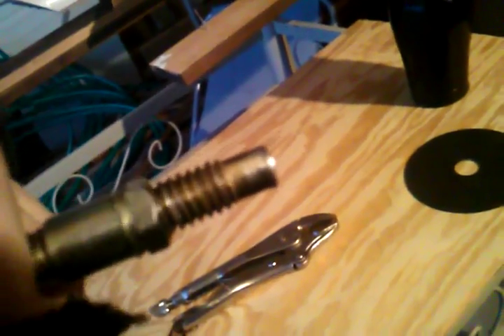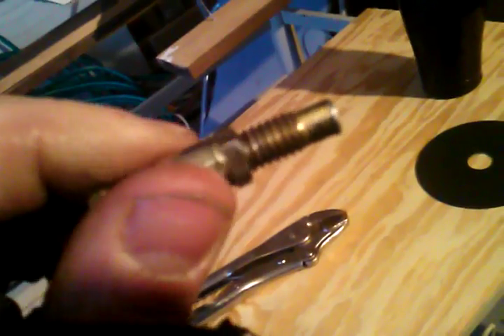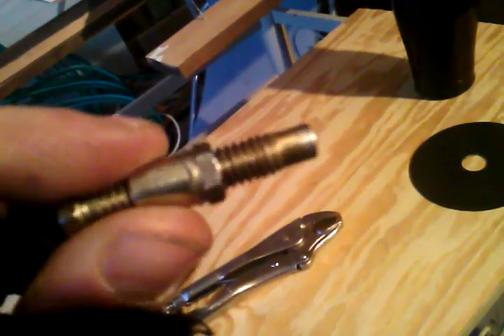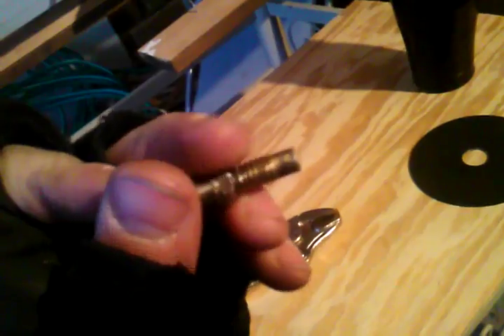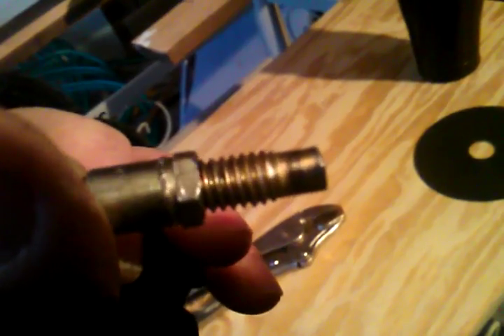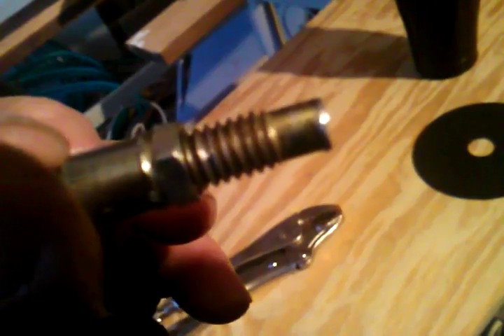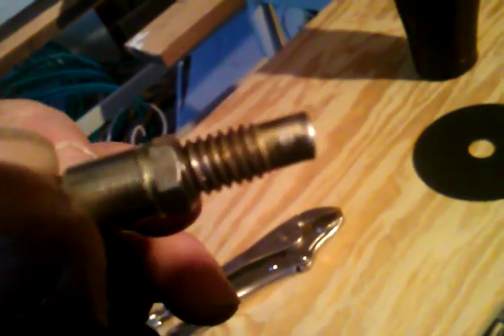How top fix threads without a tap and dye set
I fixed some threads on a closet bolt without a tap and dye set using a cutting wheel.